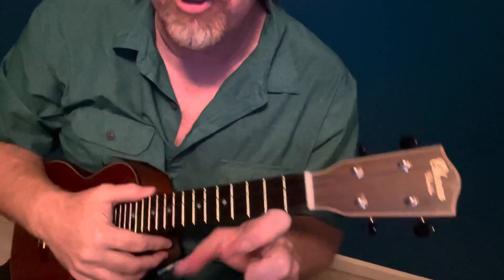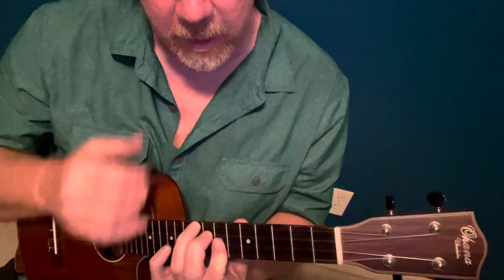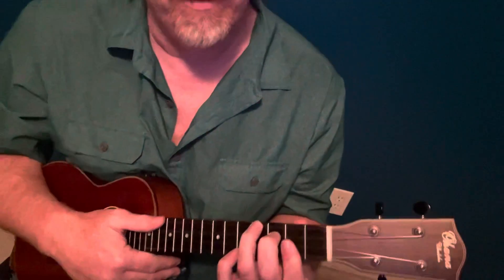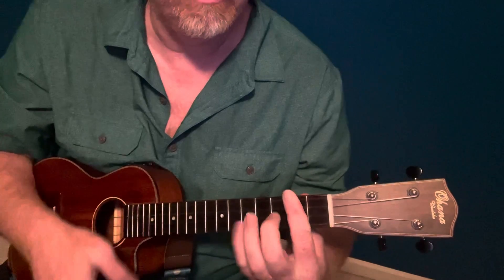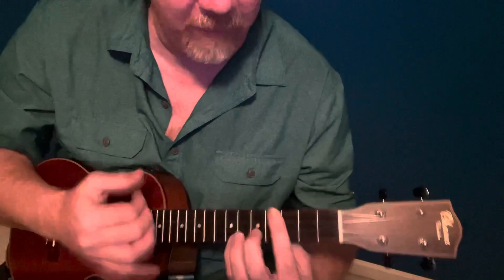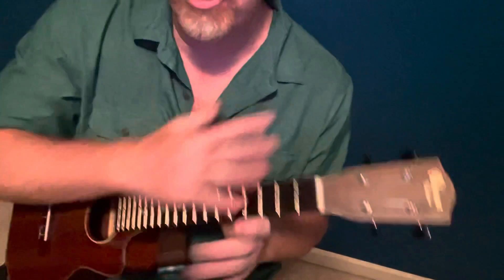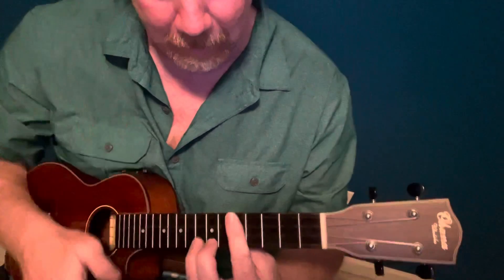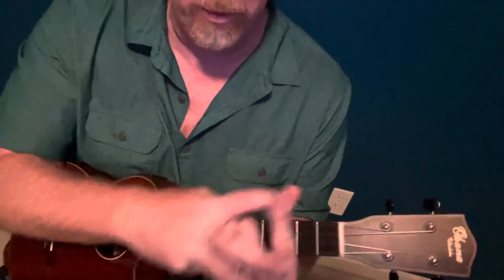Smoke On The Water (riff) - Deep Purple 100 Days of Ukulele (55/100)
💜🧡Orangutan or Lion links🧡💜

Kirk Jones - Orangutan or Lion